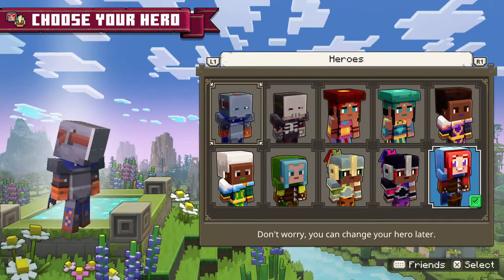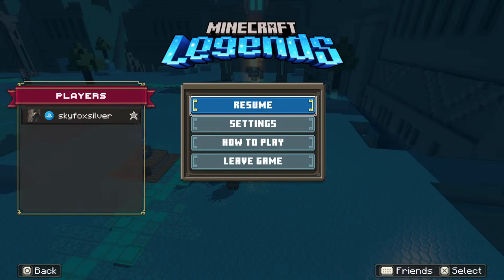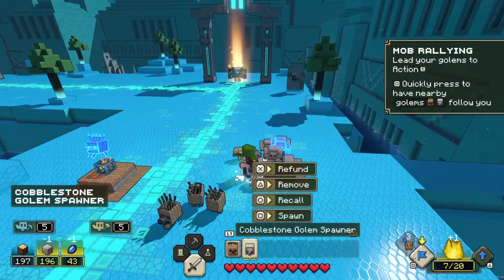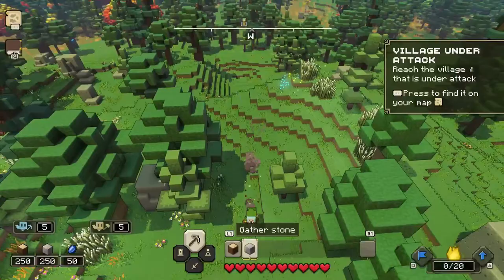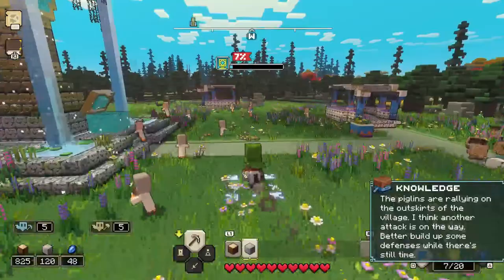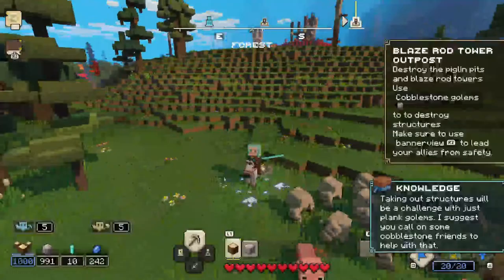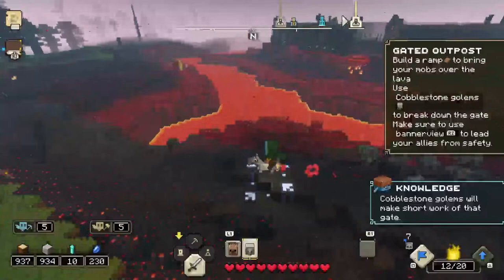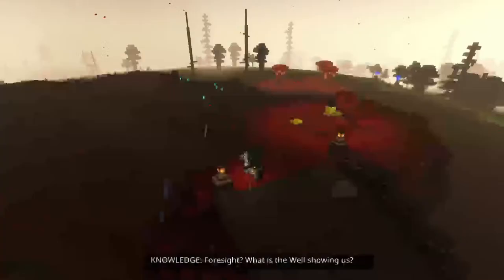Best Game 2077